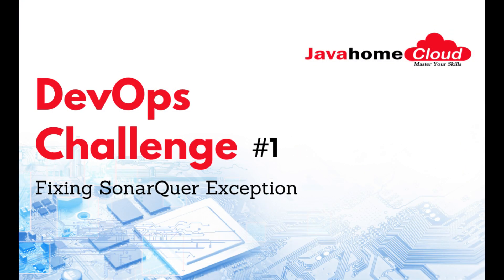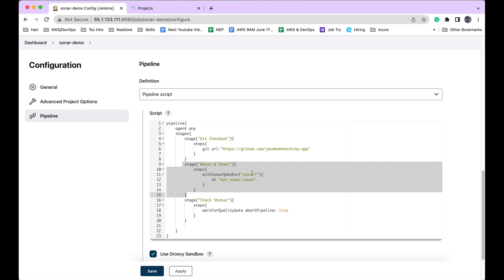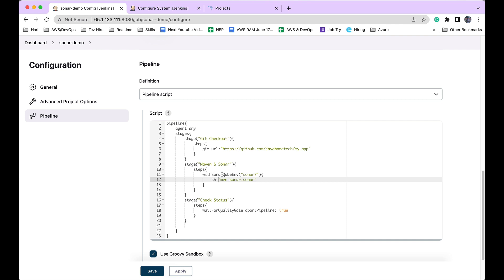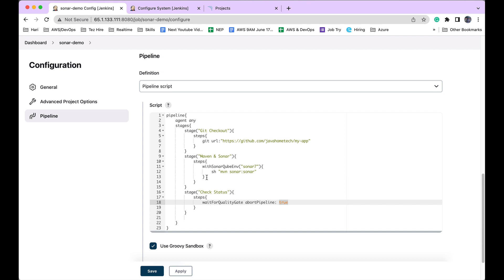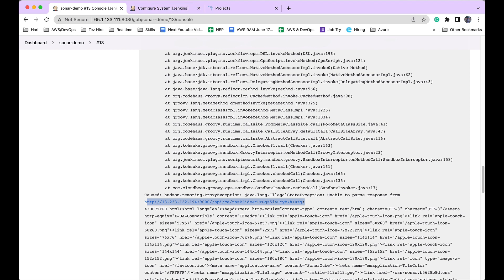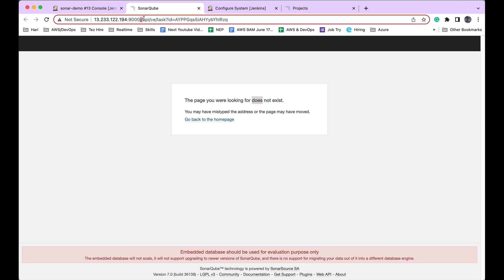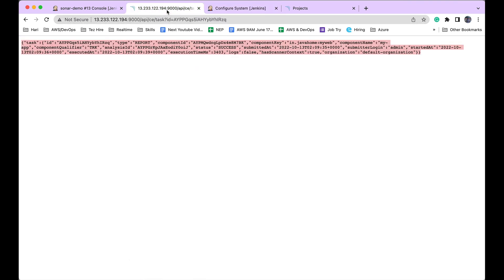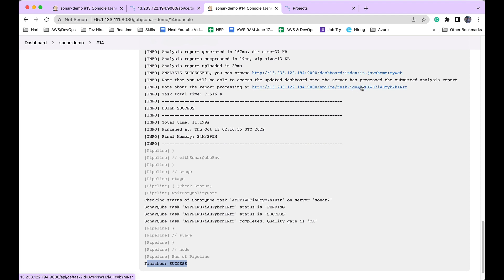What challenges have you faced in DevOps | Fixing SonarQube Exception | SonarQube Scanning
This video explains a real-time exception we face in DevOps Job, This will show how to fix exceptions we encountered while working with sonarqube scanning.

We provide the best industry-standard training on AWS and DevOps,
   - In detailed Training on the tools and concepts
   - Working on real-time tasks
   - Resume preparations
   - Job Placements